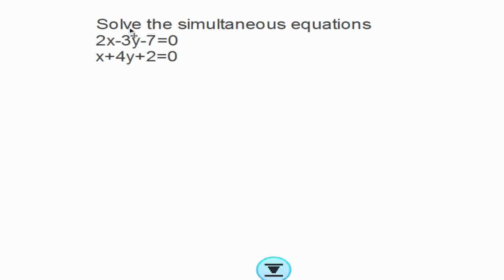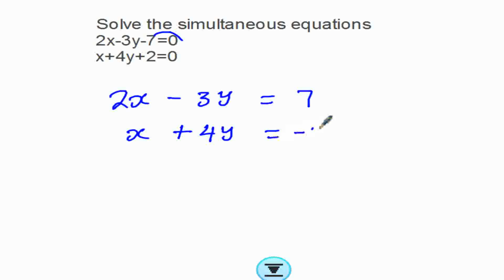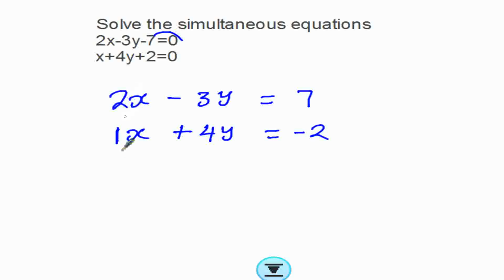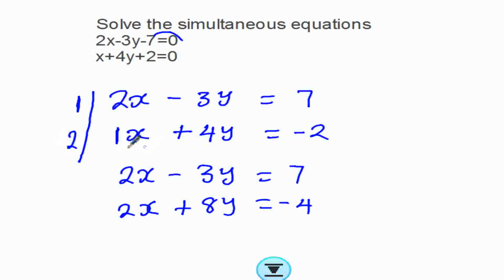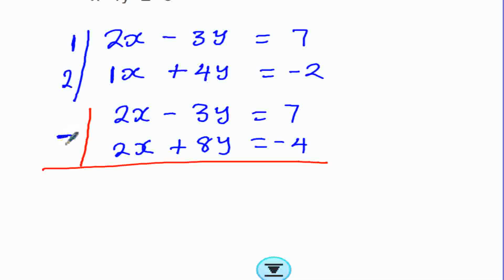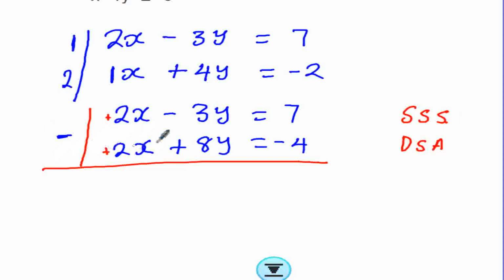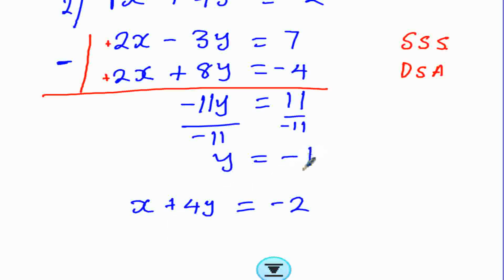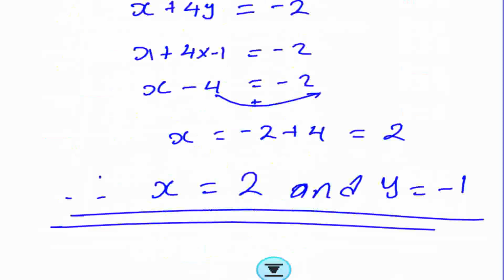SIMULTANEOUS EQUATIONS USING ELIMINATION METHOD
Solving simultaneous equations using ELIMINATION METHOD